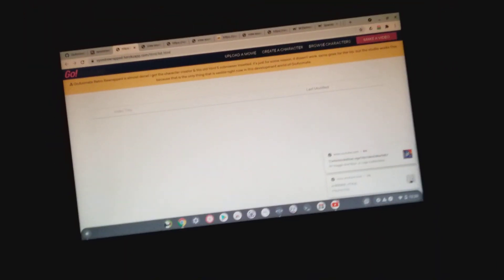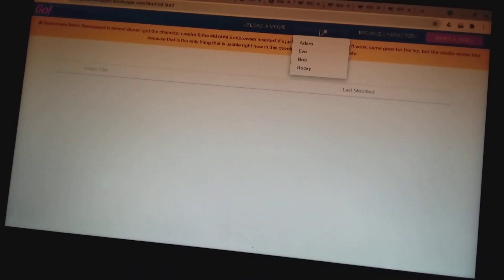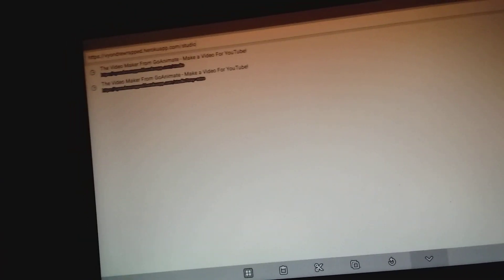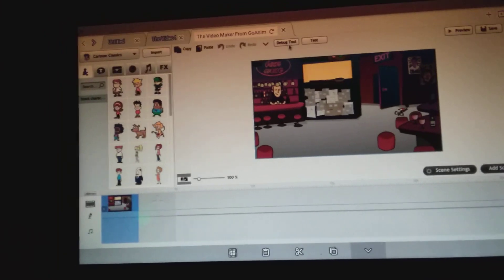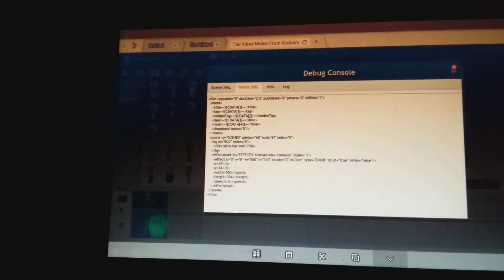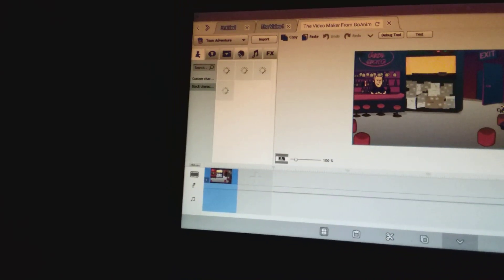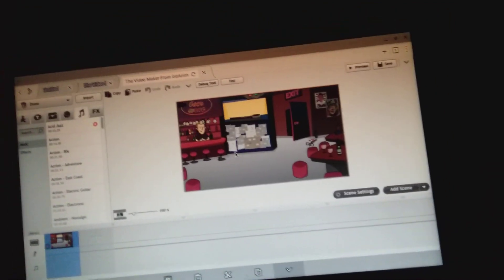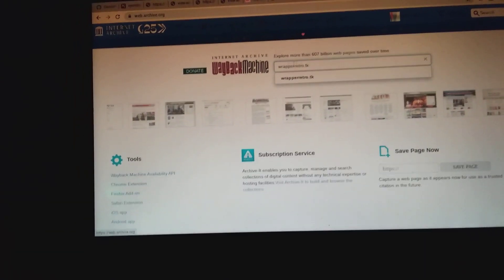how to enable debug mode on goanimate 2009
I know that some of you normally have the debug button on your wrapper offline. why has it gone away on my lvm clone you ask? to make goanimate 2009 quit complete. how to you bring it back? watch the whole video & click this
why are almost all the themes removed? goanimate 2009 is not designed to not have too many themes. so I put in the ones that work correctly. you could probably use my goanimate retro rewrapped lvm project to revive old videomakers because I designed this lvm project to work on old videomakers. not some crappy wrapper offline videomaker that has xml corruption every single time!